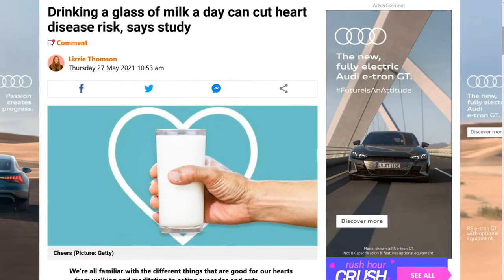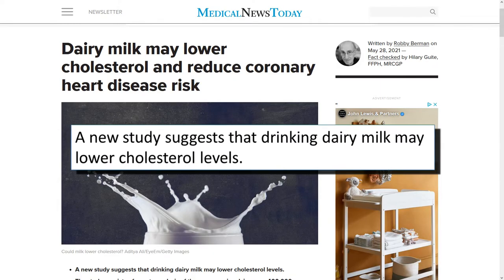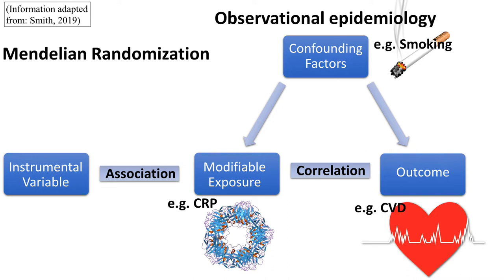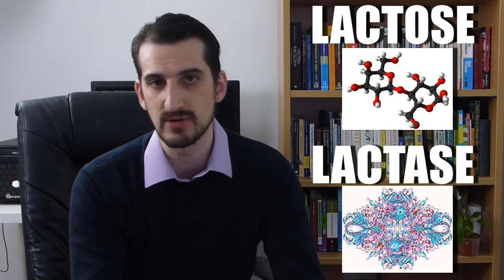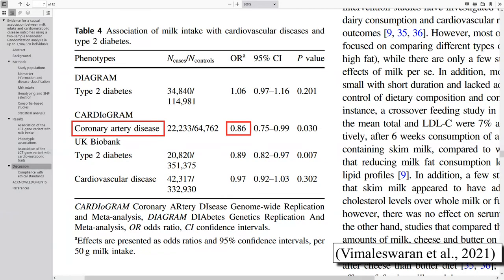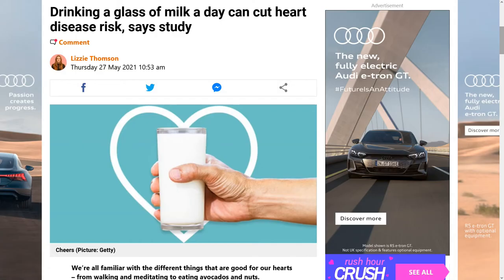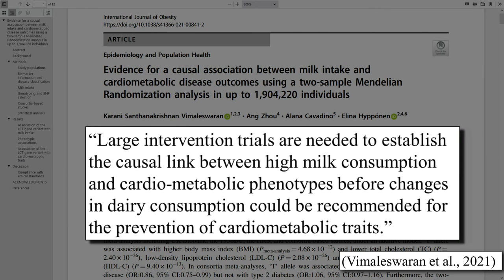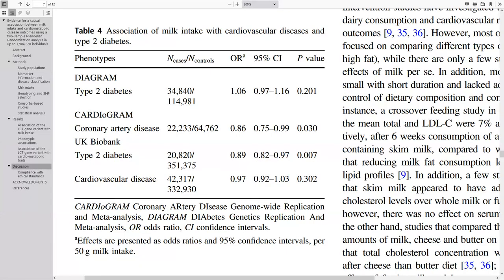BREAKING NEWS: Drinking Milk is Beneficial for Cardiovascular Health… Or Is It?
Many news outlets have been reporting that milk consumption is beneficial for cardiovascular health/coronary artery disease in the last week. But just how accurate are these claims? Okay, we all know they’re nonsense but it’s always fun to find out exactly why, right?